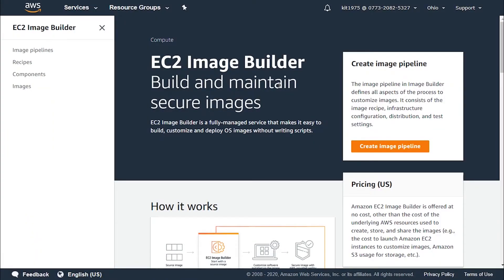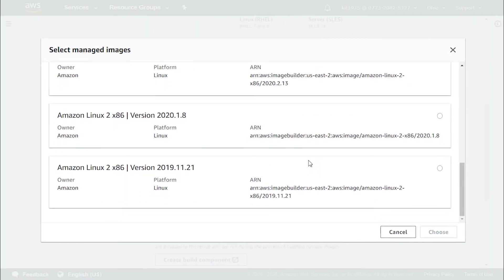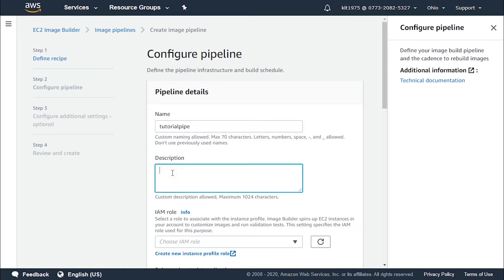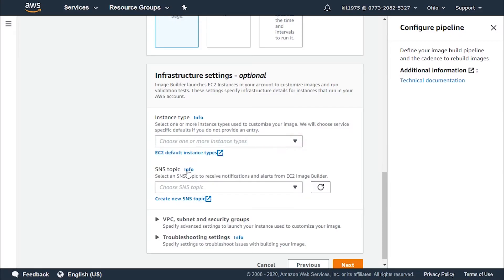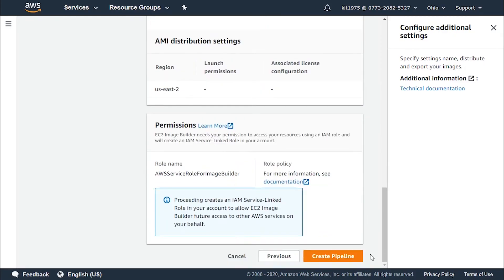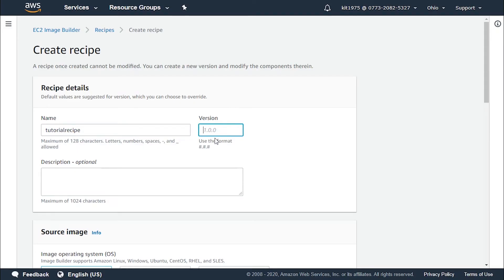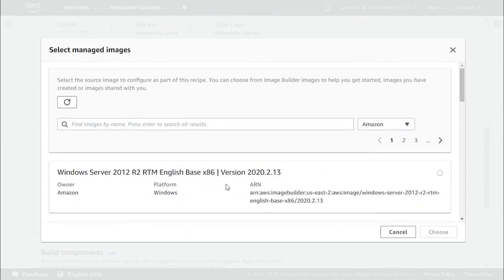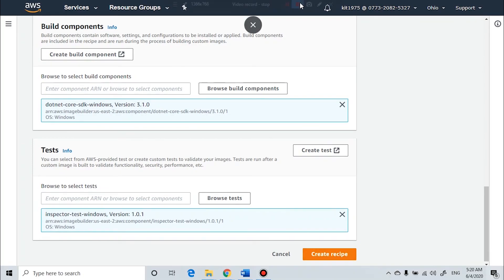AWS EC2 Image Builder | Automate Image Creation in AWS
This tutorial will show you how to use EC2 Image Builder to create an image and deploy and test it through a pipeline.

EC2 Image Builder can be used to create and manage images for virtual machines and containers. You can build, test, and deploy images to AWS resources and on-premises servers.